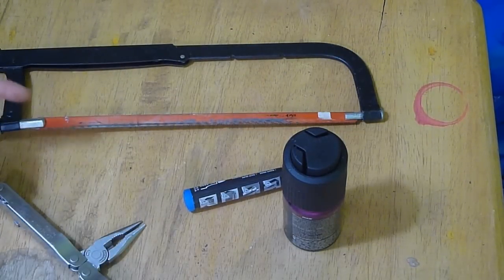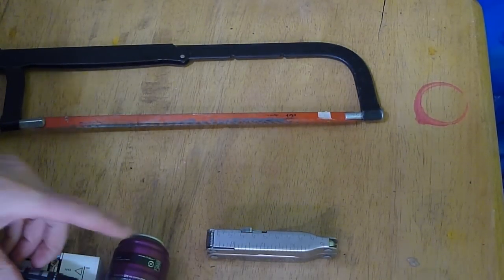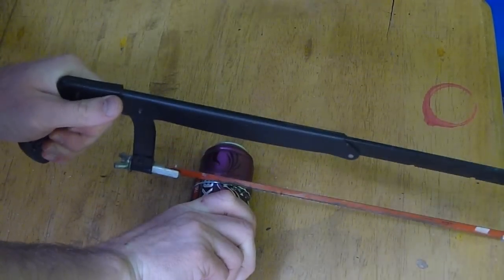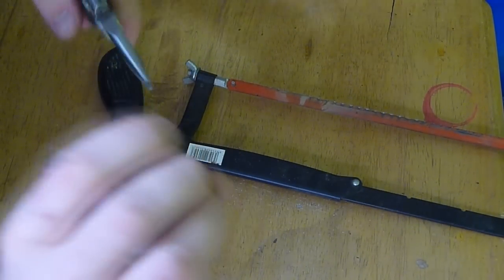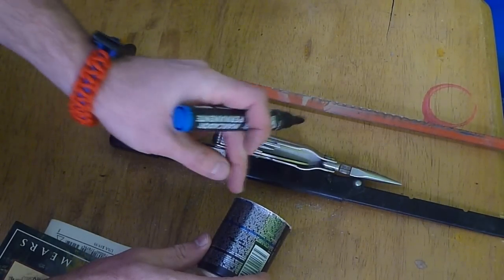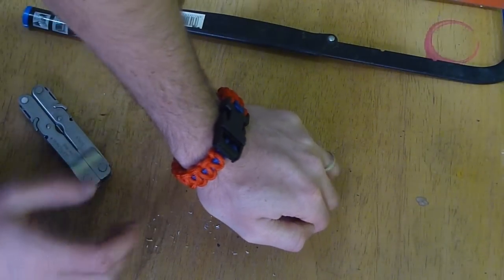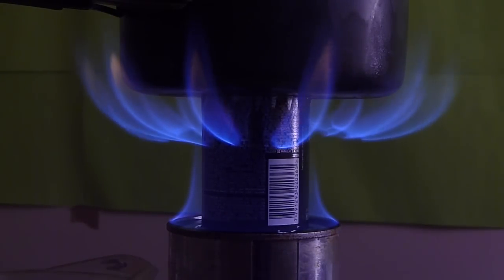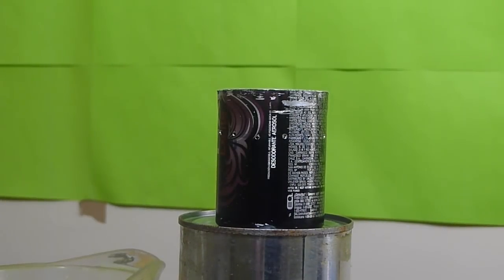Can you turn axe body spray into a backpacking stove?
Sorry, Another stove video. I was trying to think of something to do with my empty deodorant bottle.

Always be careful with pressurized containers.